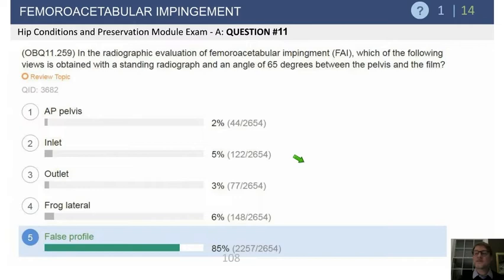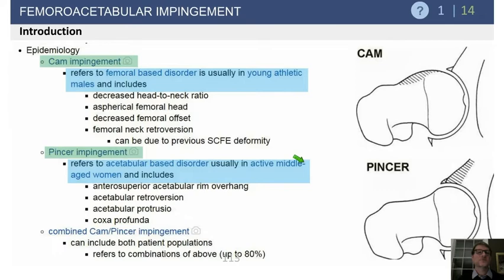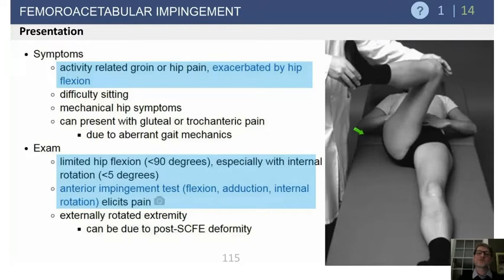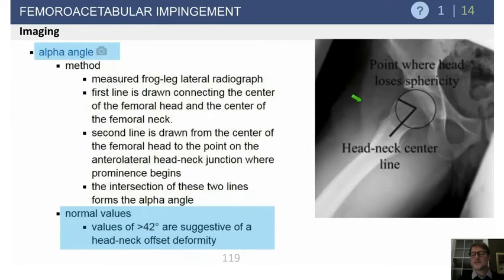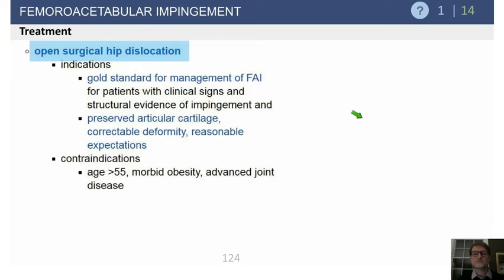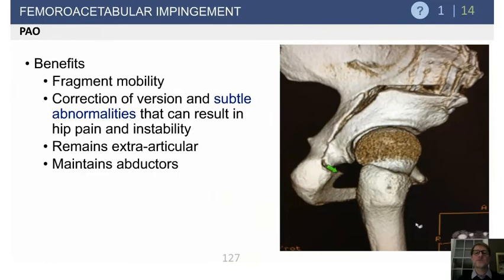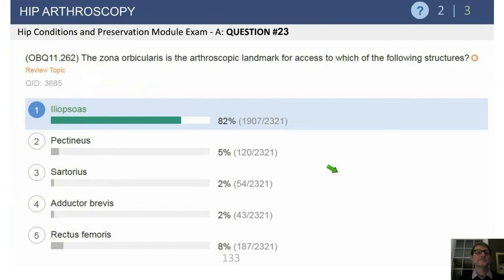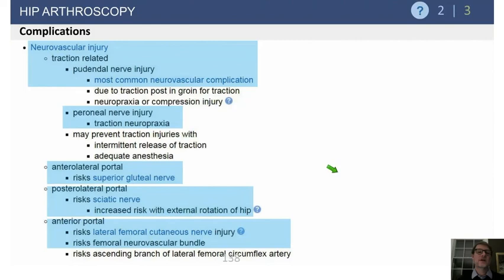Femoroacetabular Impingement Exam Review - Ernie Sink, MD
From: Pediatric Orthopaedic Hip Conditions Core Curriculum Webinar

Ernie Sink, MD
Associate Attending Orthopedic Surgeon,
Co-Director, Center for Hip Preservation
Hospital for Special Surgery